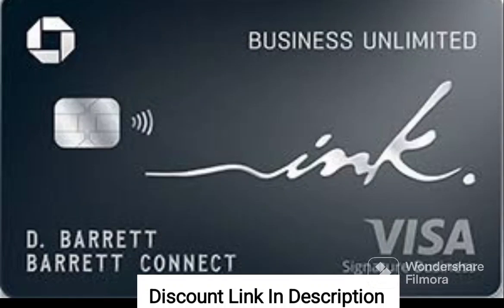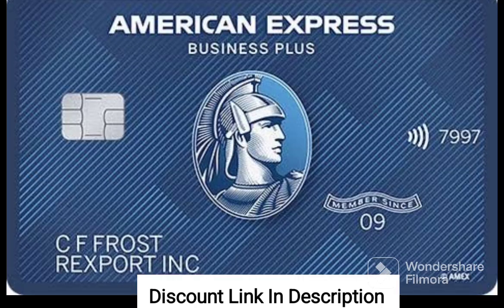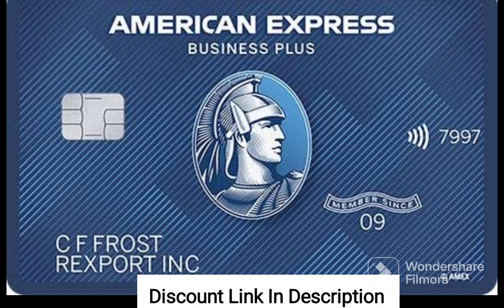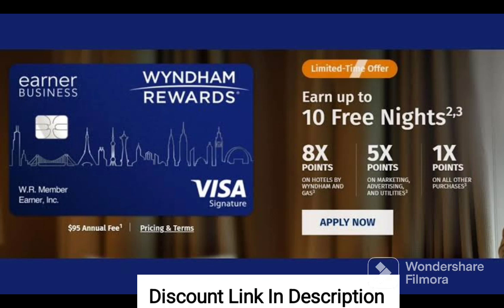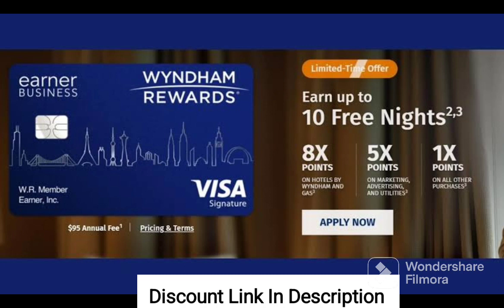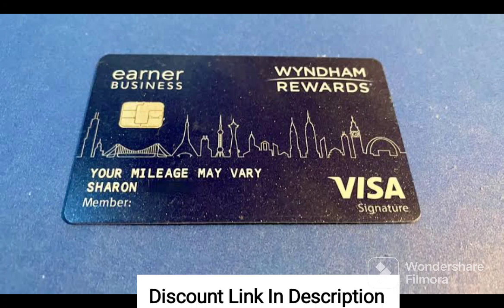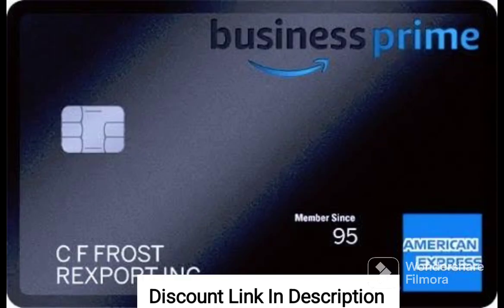BUSINESS CREDIT BUILDER - $ Million Business Credit Cards Review 2023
BUSINESS CREDIT BUILDER - $ Million Business Credit Cards